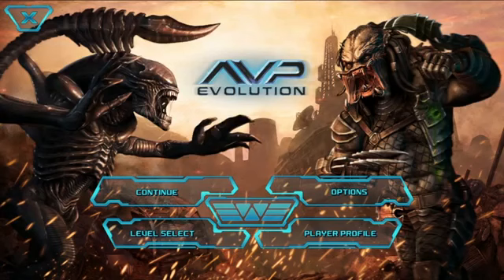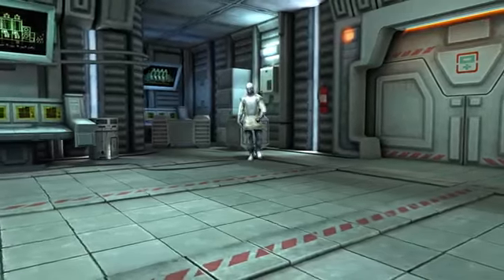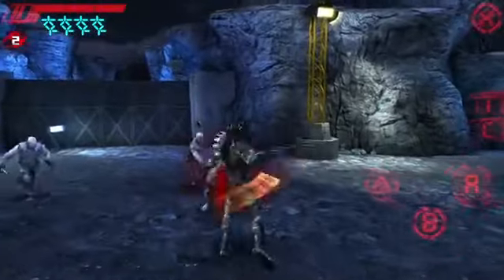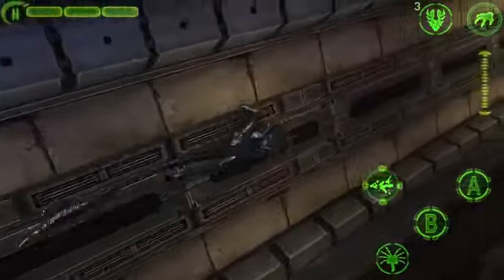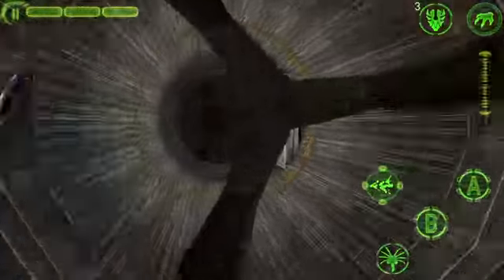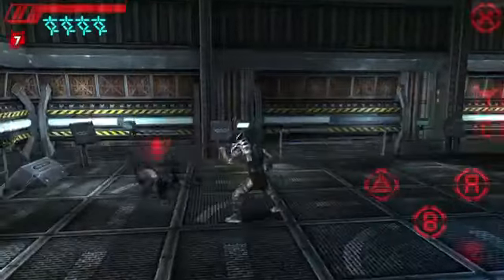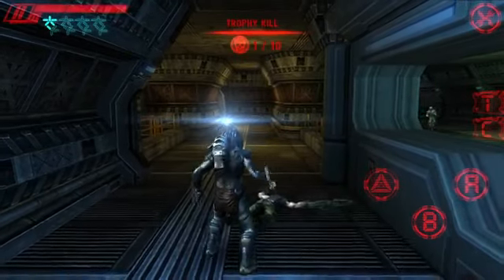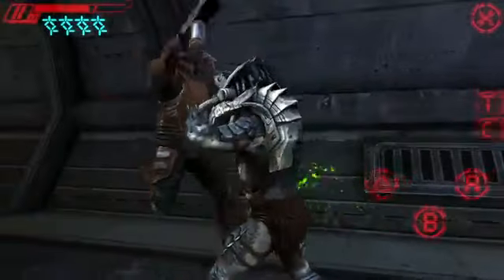Alien vs. Predator: Evolution Developer Walkthrough